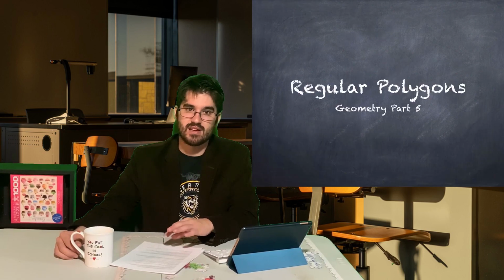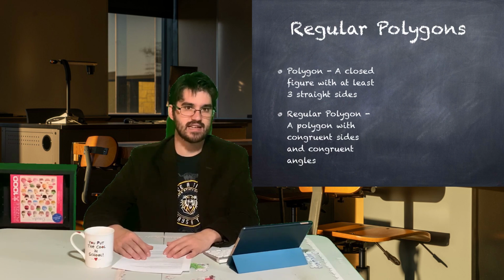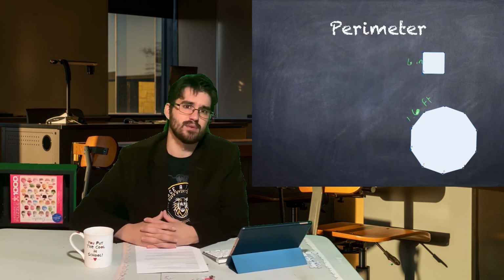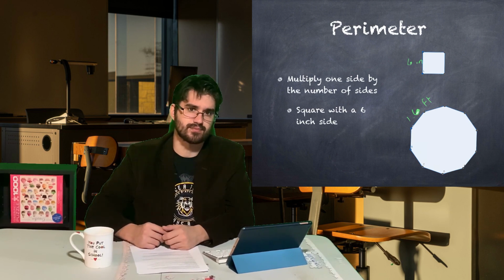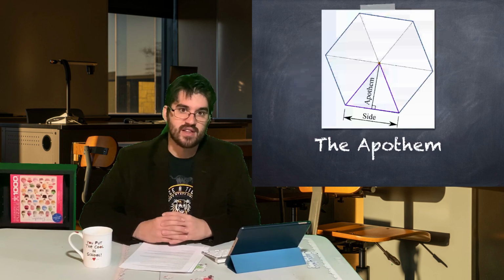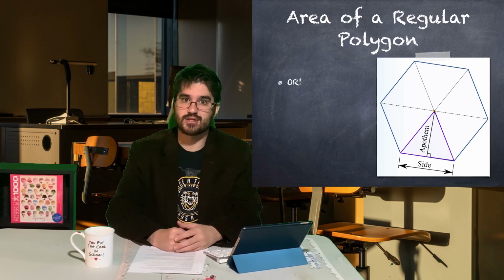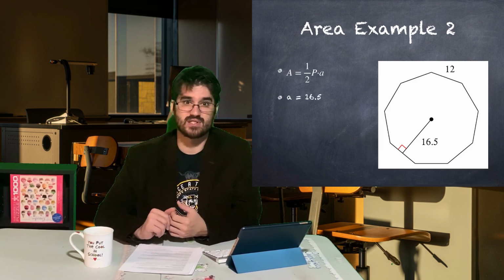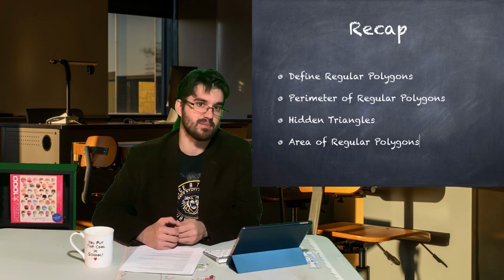Regular Polygons - Geometry #5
The fifth lesson in the GCHS Geometry Distance Learning.

Sorry everyone about the audio! I had a mic issue during recording that I didn't notice, that's why it sounds weird.